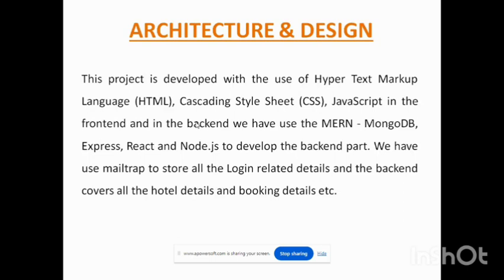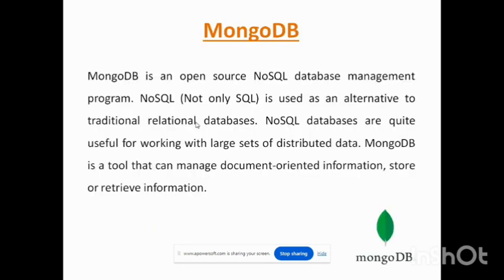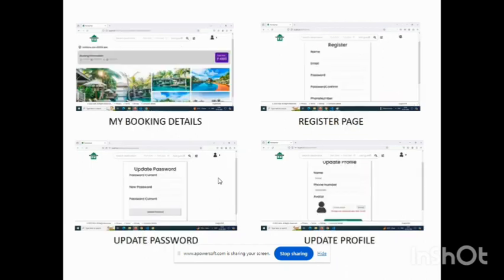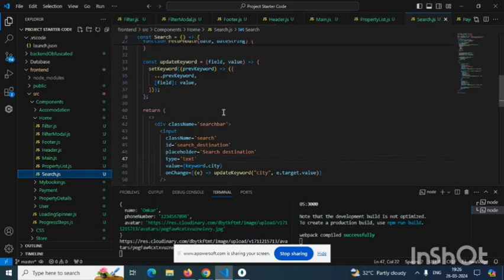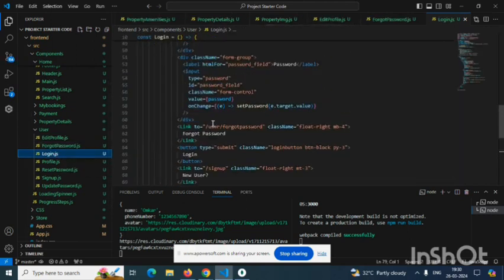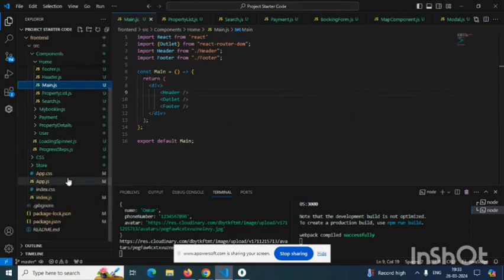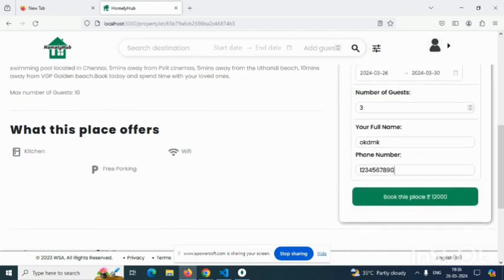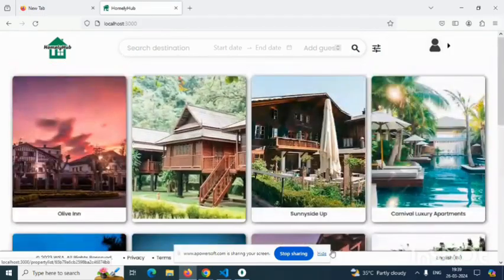WSA Internship Project Submission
Hotel Booking Application Using MERN Stack @WebStackAcademy